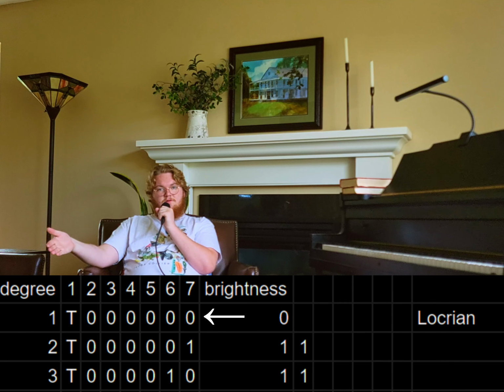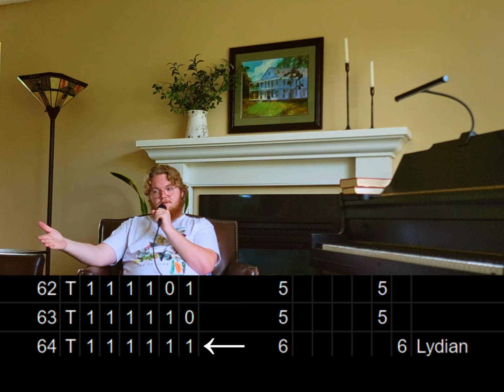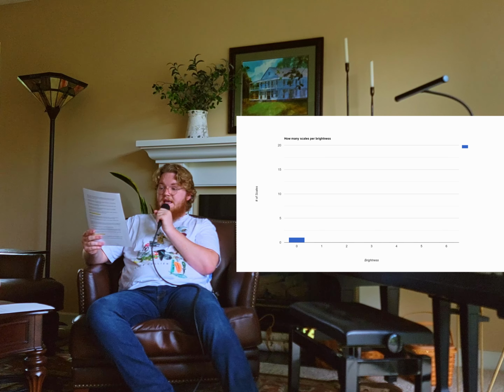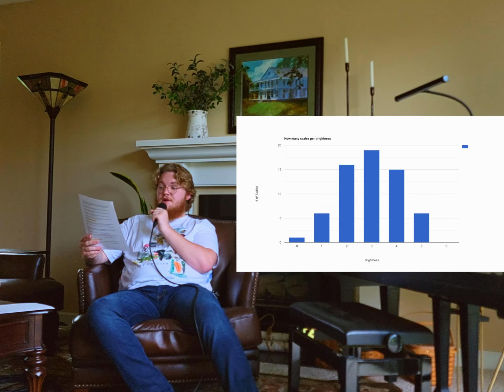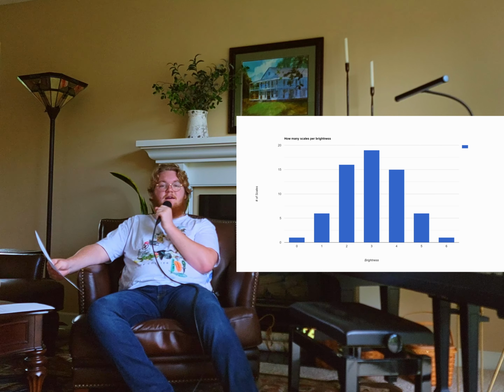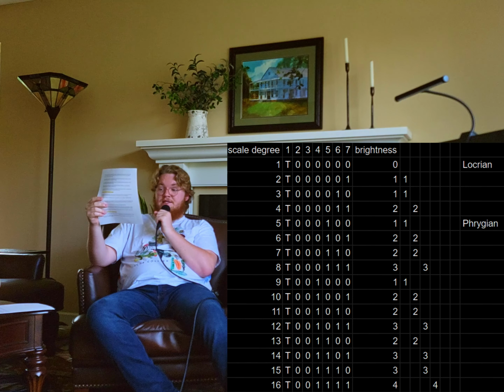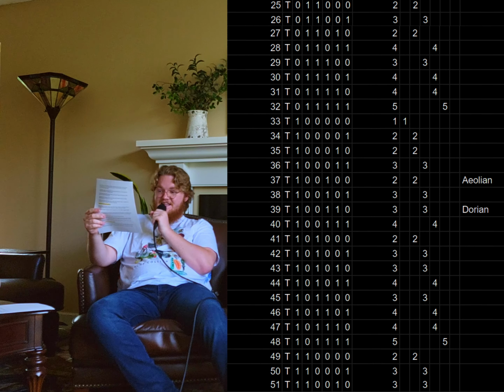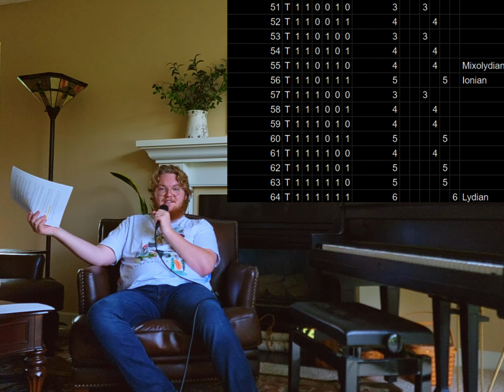A NEW* way of thinking about the modes - Brightness Spectrum of Modes Theory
*it might not actually be new, I just haven't heard anyone talk about them this way before